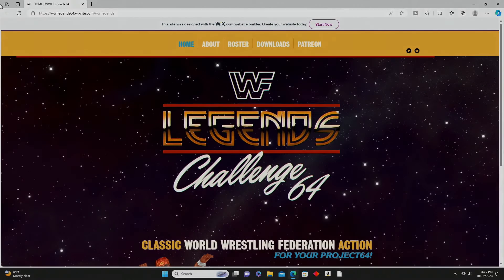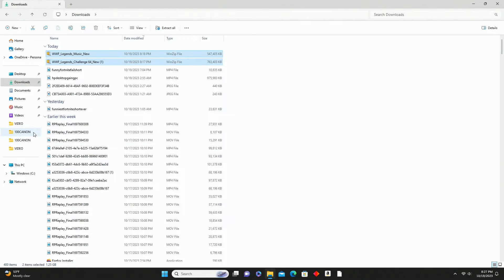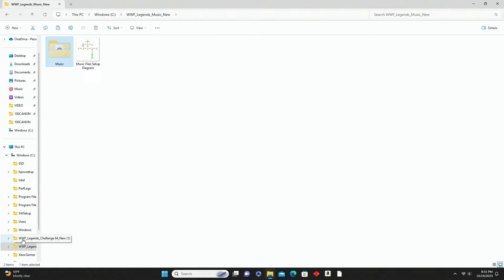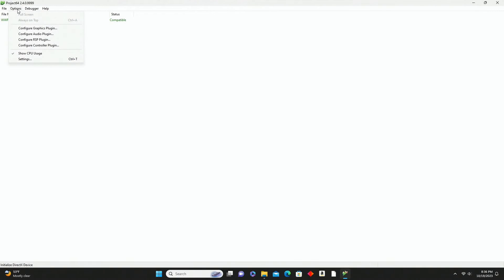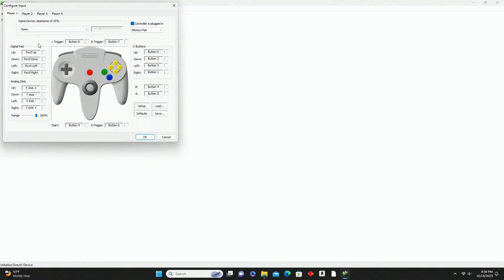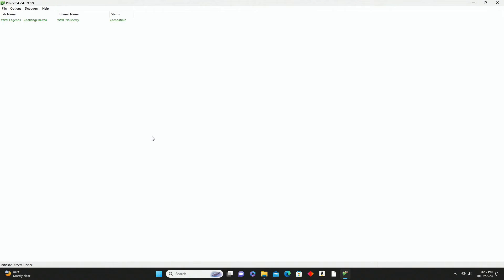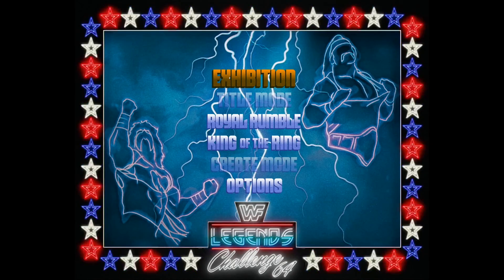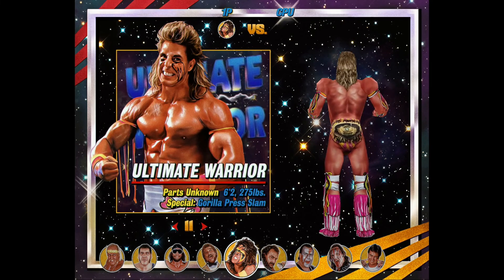Here's How To Get WWF Legends Challenge 64 For Free Right Now! | Full Setup Tutorial Guide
In this video I show you how to download and set up WWF Legends Challenge 64 on your PC!

If you enjoyed this video, please leave a THUMBS UP on this video!